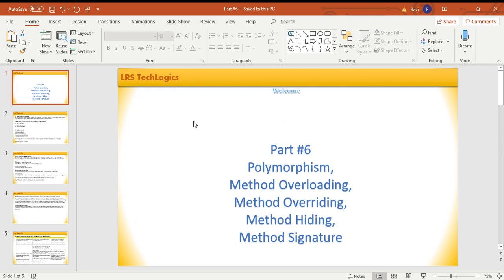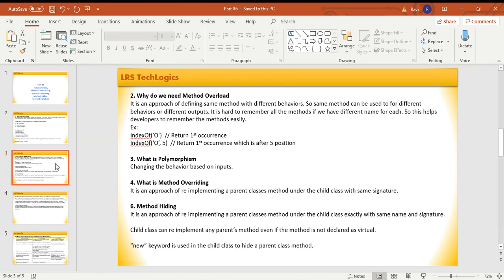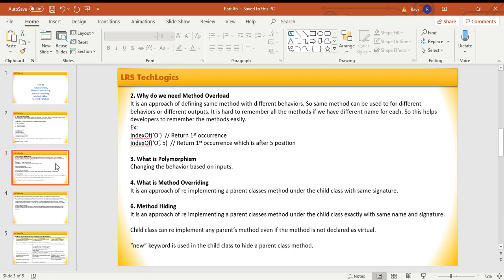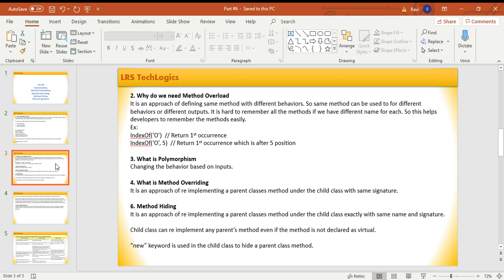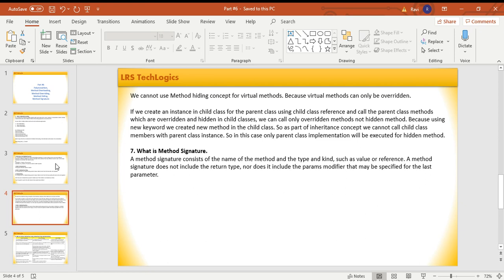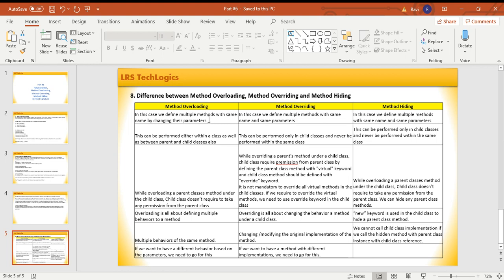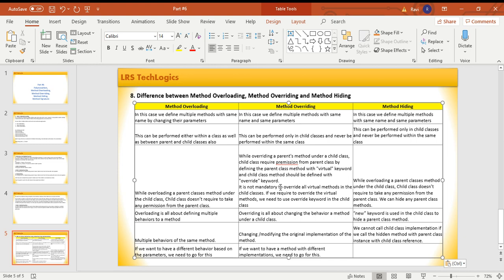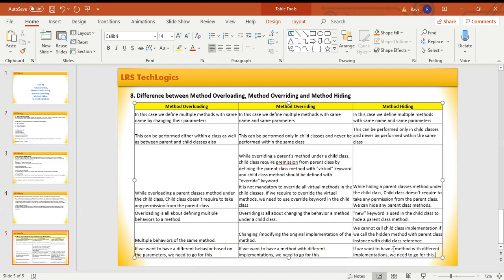Polymorphism,Method Overloading,Method Overriding,Method Hiding,Method Signature